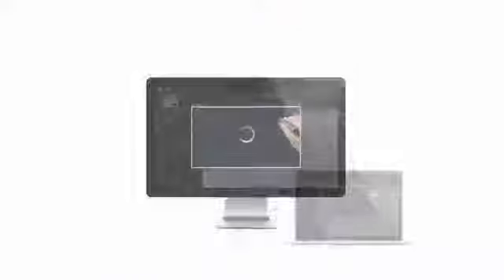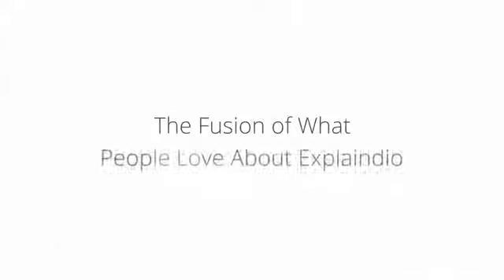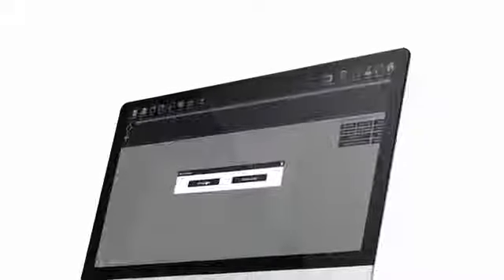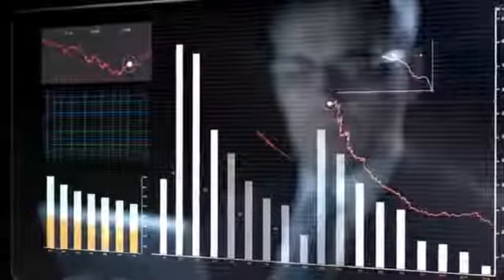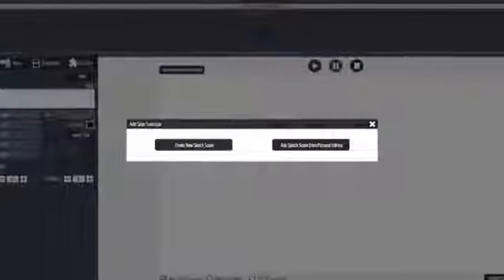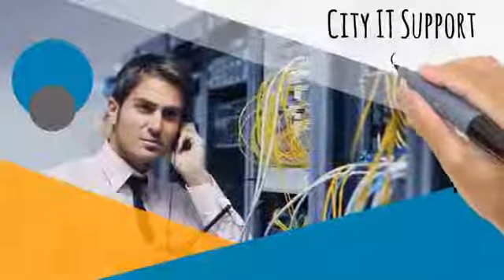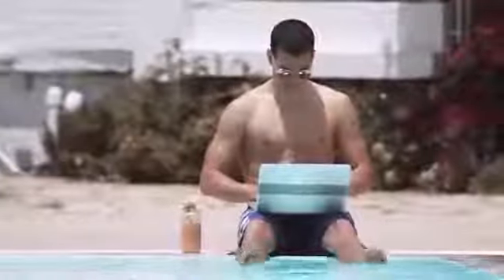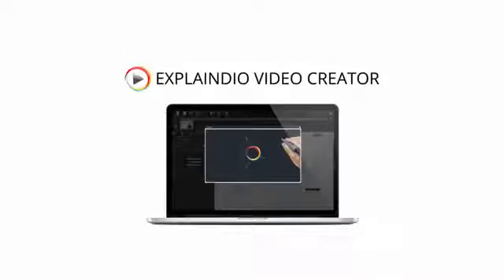How To Create Your Own Marketing Training Videos? Software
Get instant access to program go:
Struggling to Create Your Own Marketing, Explainer or Training Videos?

Marketers, trainers, and communicators from businesses both small and large all want to use more motion, animation, or doodle videos to attract and keep viewer attention, as well as to pass on their message in a powerful and effective way.

Unfortunately, without the right tool, such content is difficult to create. It requires graphical and programming expertise, or, if you outsource it, is very expensive to make.